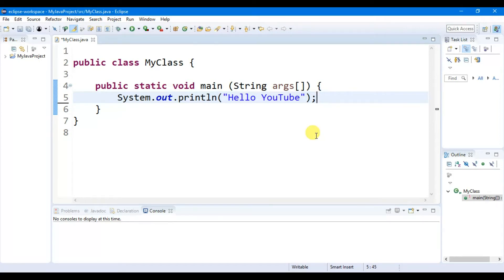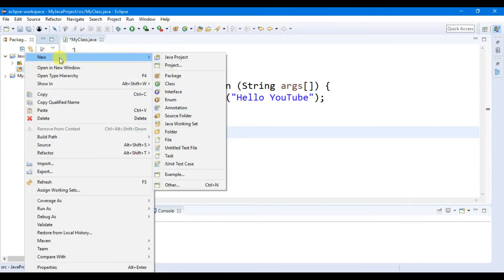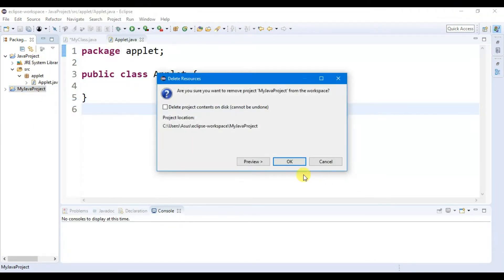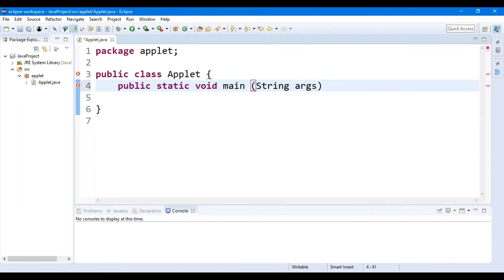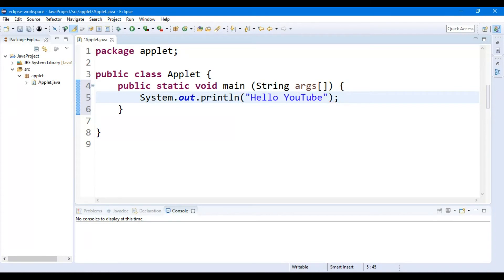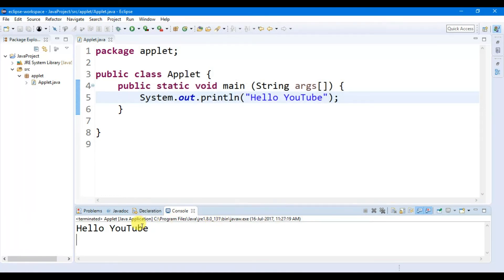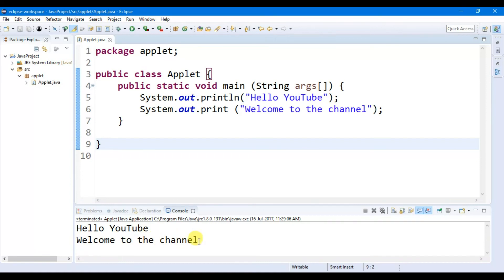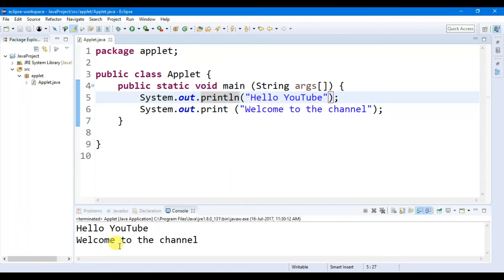Java Tutorial For Beginners 5 - Creating First Java Project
Hello guys, welcome to next video tutorial on Java For Beginners. In this video, we are going to discuss how to create our first Hello World project in Java.

Note:- Java Syntax are Case-Sensitive "a" and "A" are two completely different things in Java.

About: thecoderworld is a YouTube Channel, where you will find programming and technological videos, New Videos are Posted Every day :)